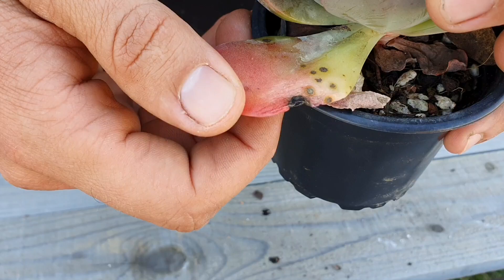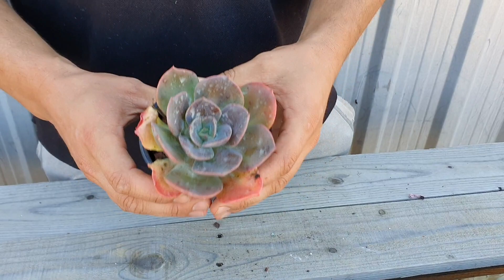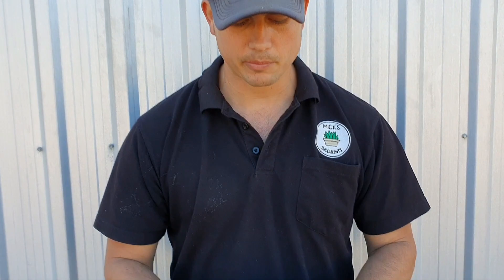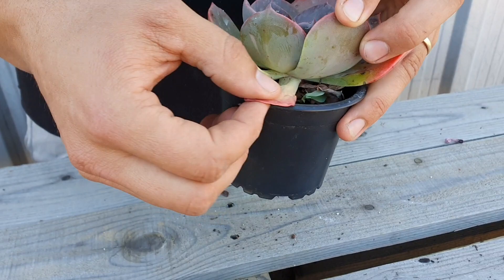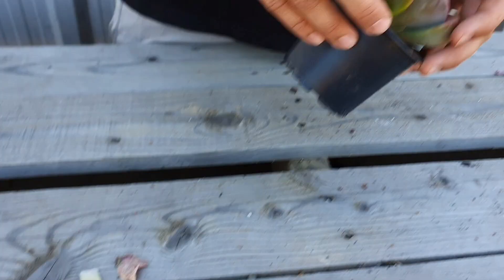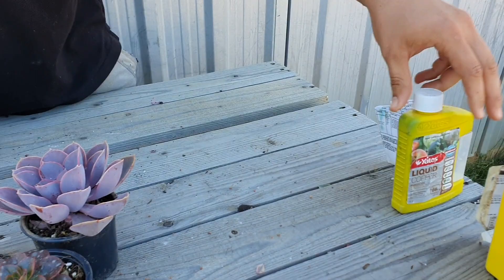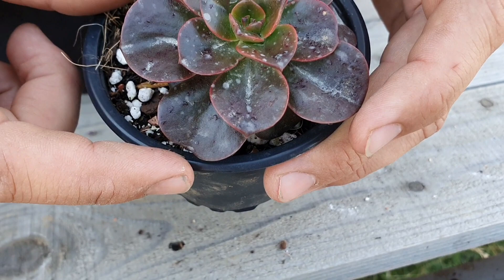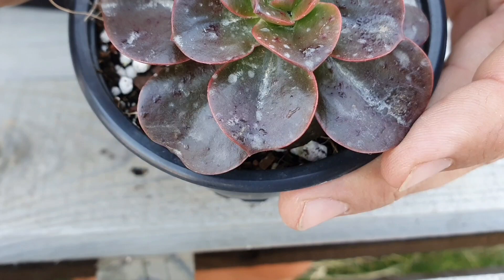TREATING FUNGAL DISEASES ON SUCCULENTS featuring a cheeky horse! 🤣🤦‍♂️🐴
We're late for Tip Tuesday again! 😂 We weren't sure if we should post this one or not as its a bit all over the place thanks to a cheeky horse! 🤣🤦‍♂️ But we didn't get around to re-recording it so here we are! 🤣 Hopefully its not too distracting! 🤪

Today we are having a quick chat about about treating fungal diseases on succulents! 🌱

If you've got any questions leave them below and hopefully we can answer them for you in another Tip Tuesday! 👍